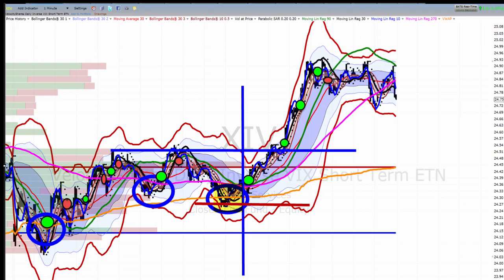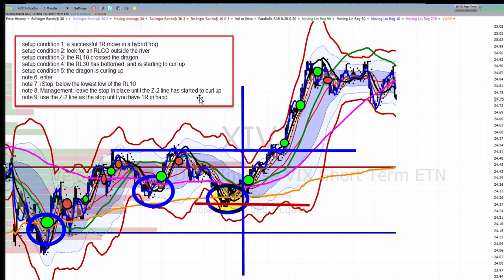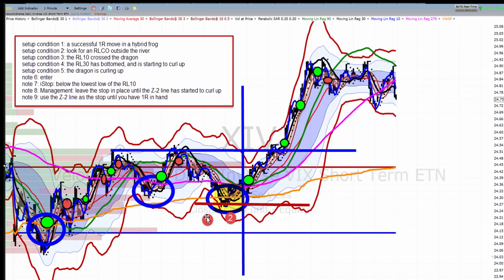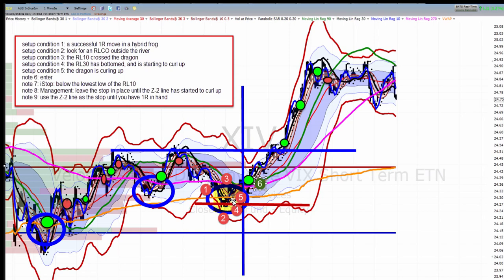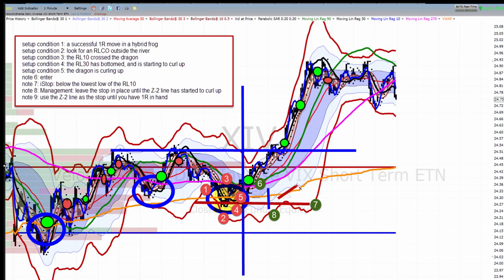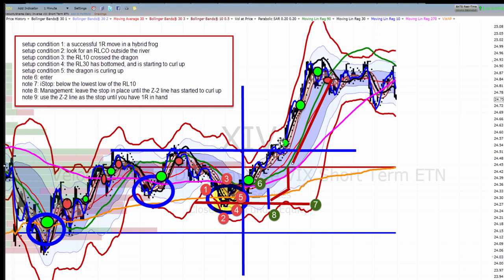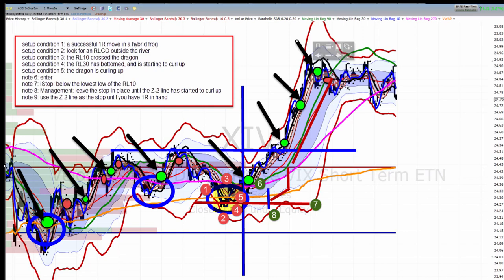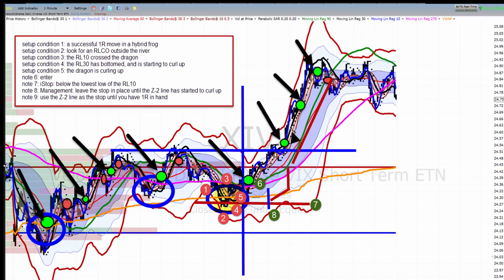rlxd20160322xiv series flashcard